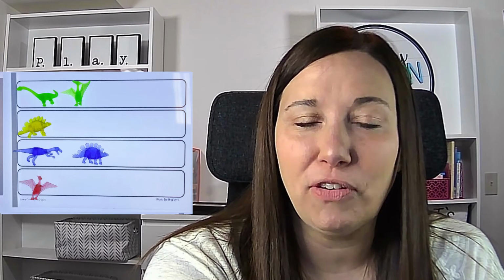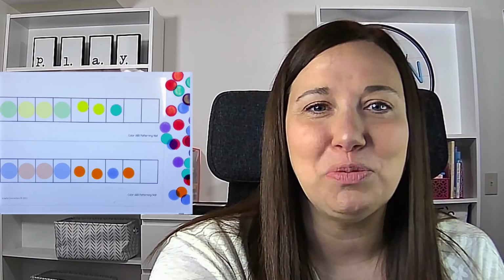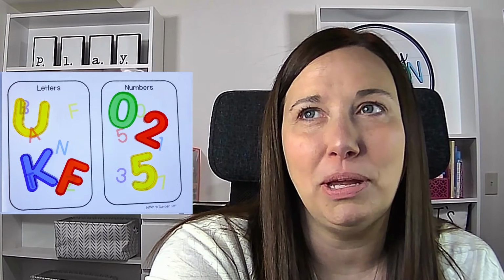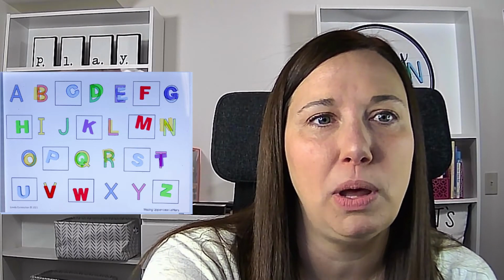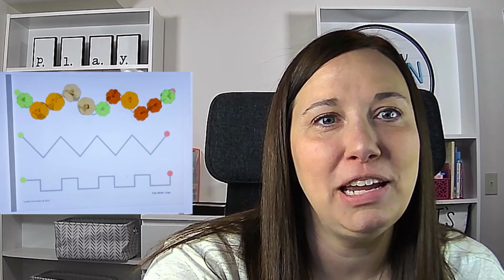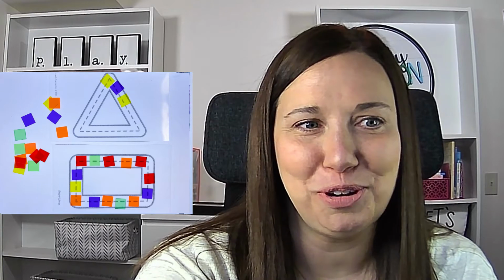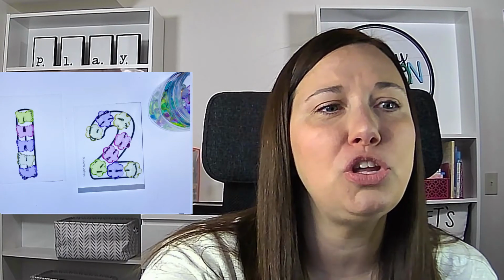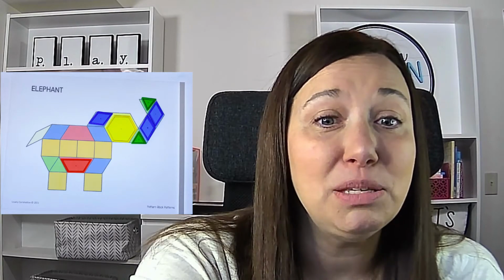Light Table Activities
💡Do you have a light table in your classroom?

We do and I love using to ignite some learning fun!  There is just something exciting about things that light up. Kids are especially draw to illuminated items - like light up shoes and light up swords!

Come join me today as I share 10 engaging light table learning activities!